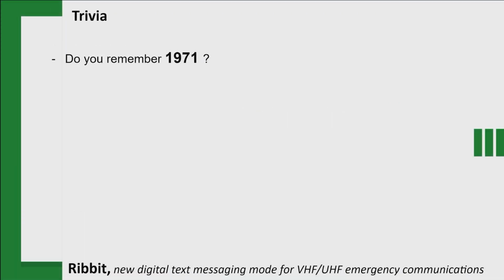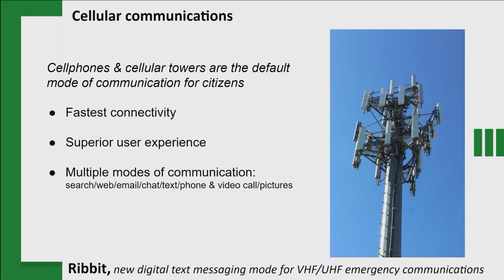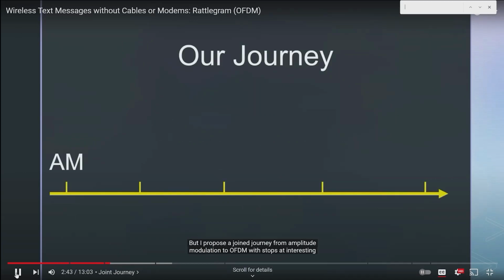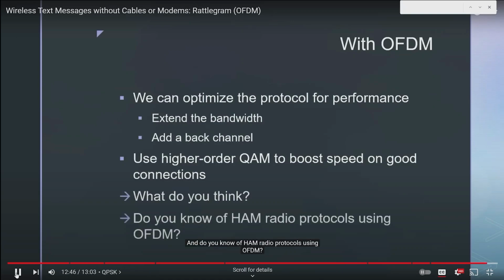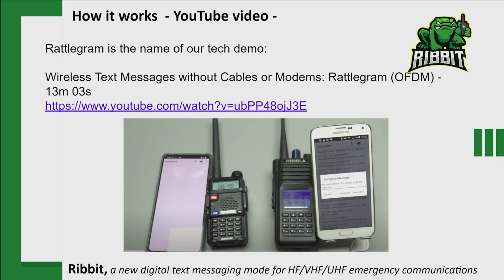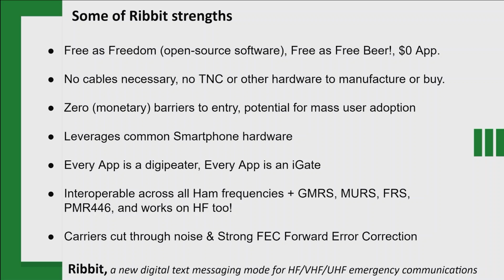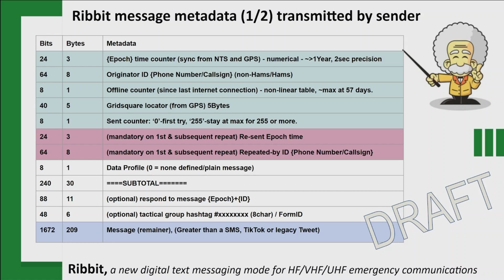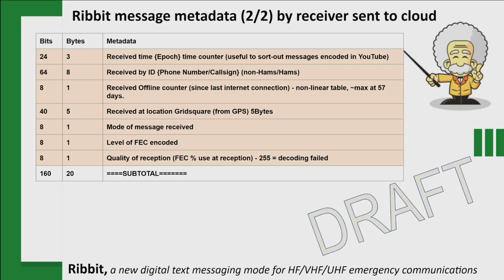Ribbit Digital Texting Mode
Pierre Deliou W4CKX describes the new Ribbit Digital Texting Mode for VHF & UHF bands, including the motivation, conception, creation, and implentation of Ribbit and even includes some demonstrations of the new mode.  This presentation was given at the March 2023 GARS monthly meeting.  Learn more about GARS and amateur radio